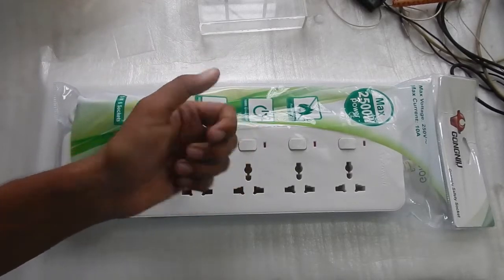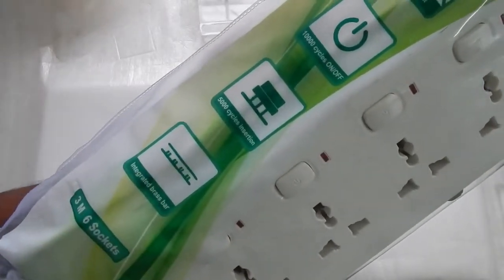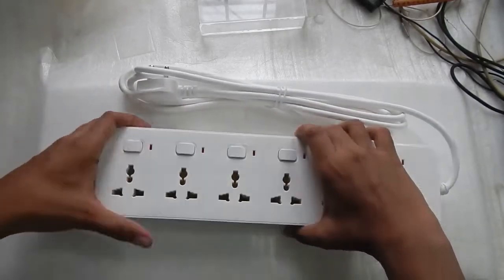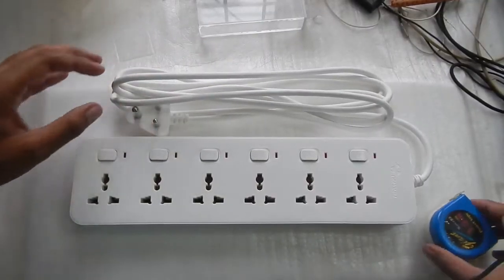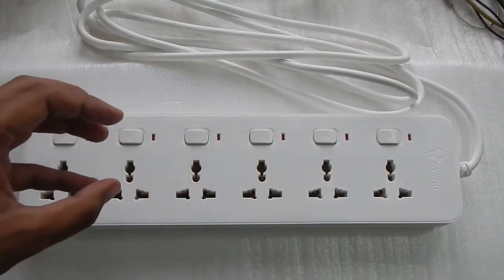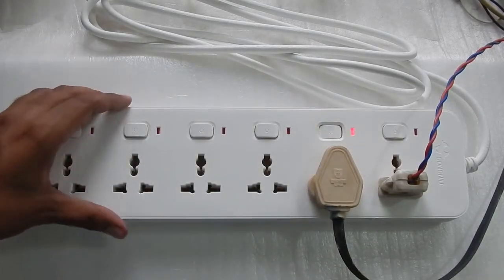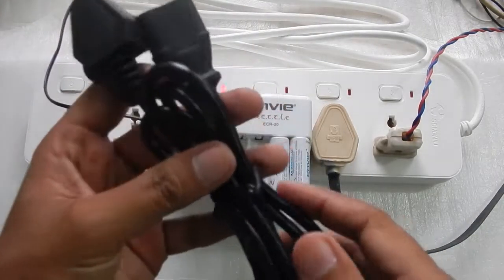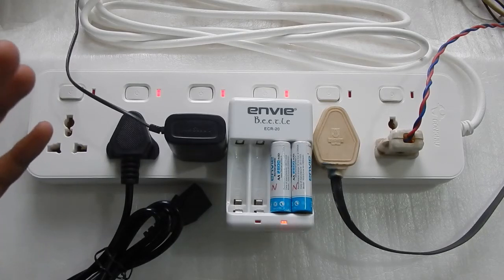Gongniu (Formerly Bull) Extension Board; 6 Socket, 6 Switch, 3 M Wire Unboxing & Review.